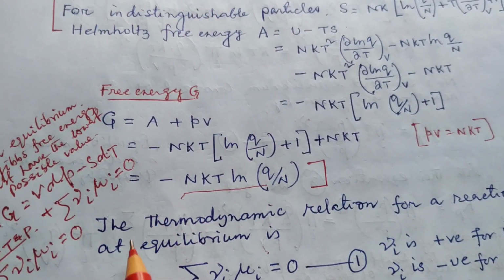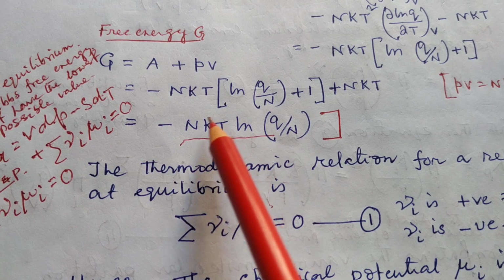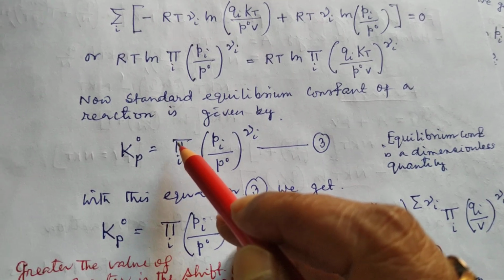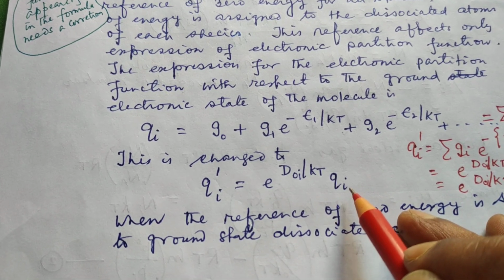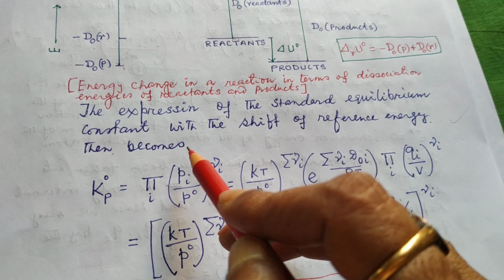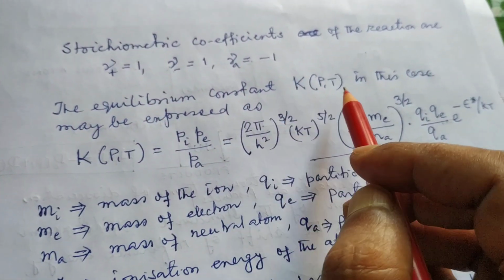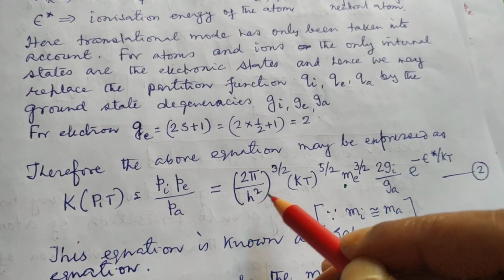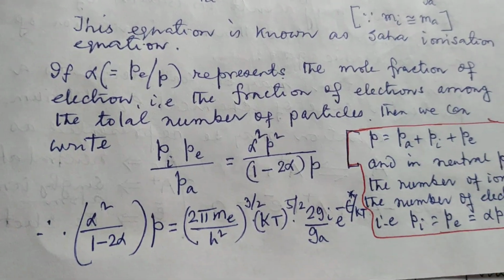Statistical Mechanics, M. Sc, Paper- Physical Chemistry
Standard equilibrium constant for a reaction involving ideal gases & Saha ionization formula.